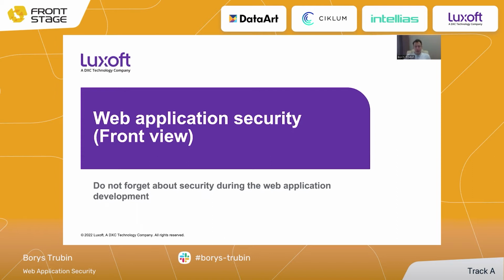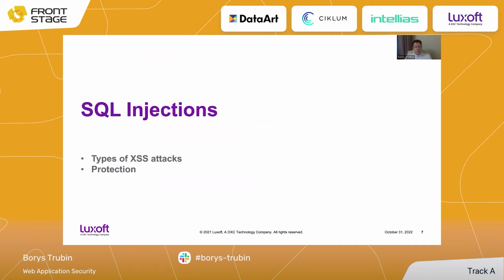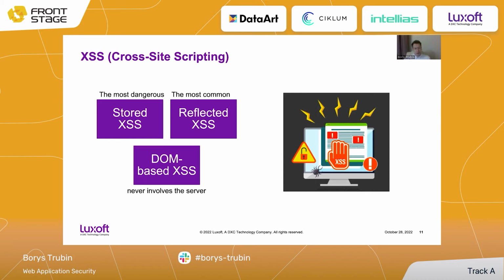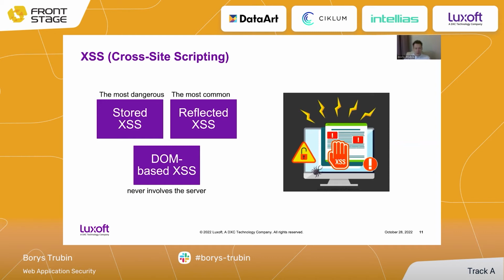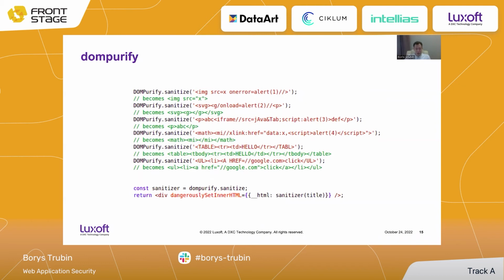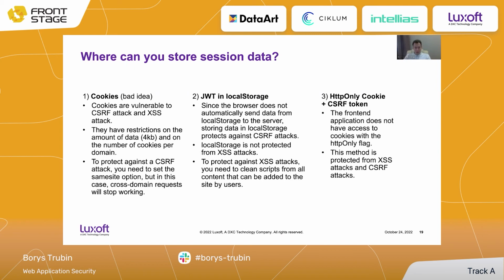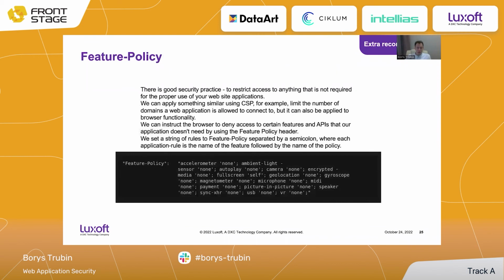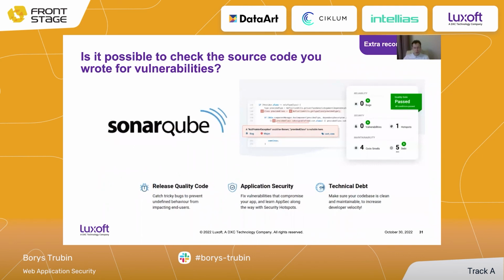Borys Trubin | Web Application Security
Web Application Security | Track A | Front Stage 2022